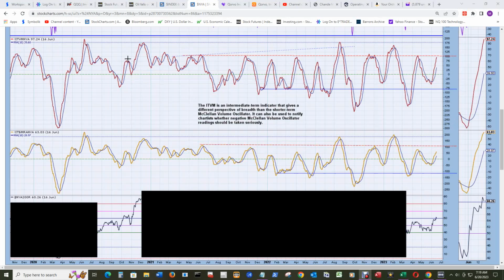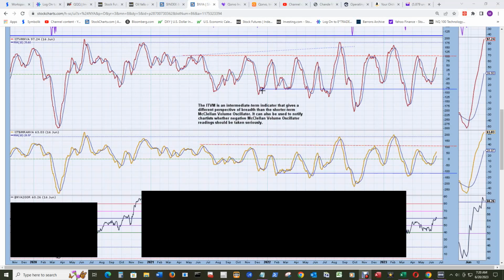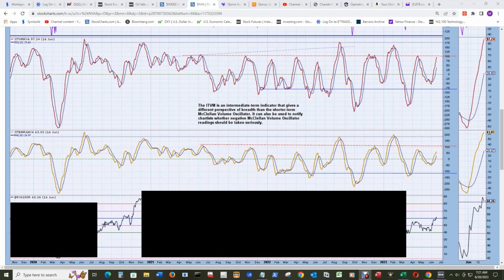516 S&P Review 06-20-2023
0:00 $NYA Intermediate Vol/Breadth & instruments above their 200ma